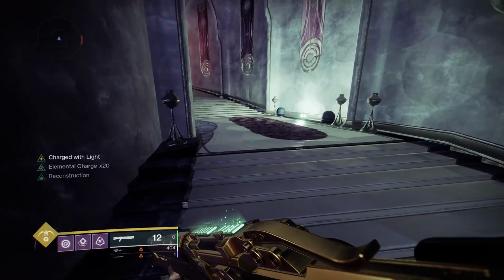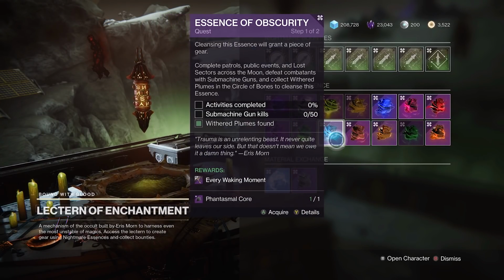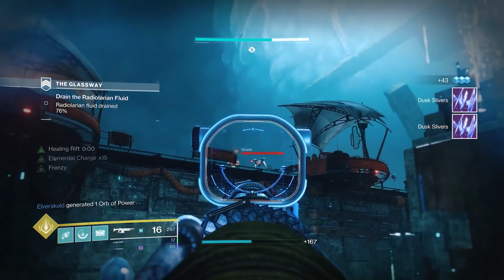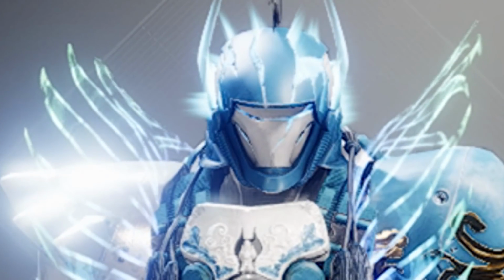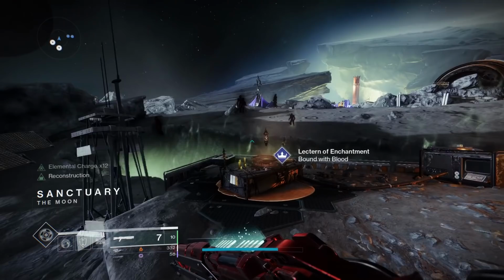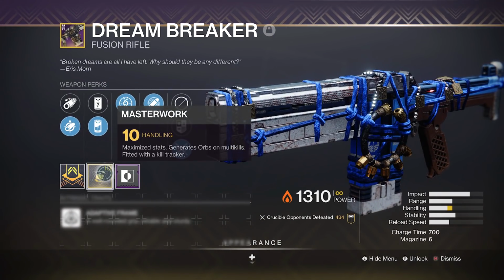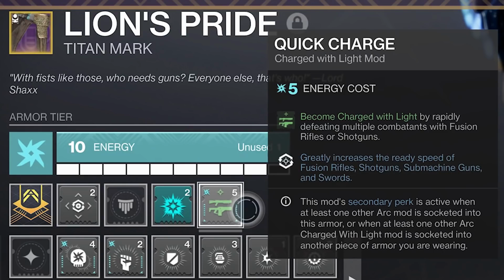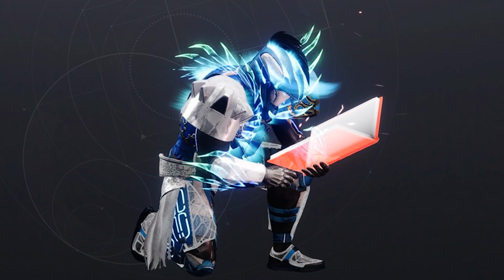GOD Roll Arc Logic & EXTREMELY Underrated Fusion Rifle! 2 Moon Weapons To Grind For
A handful of weapons from the Moon have been reissued, today I'm showcasing 2 weapons to grind for and be the ultimate ad-shredder, or ultimate annoyance in crucible. I hope you guys enjoy!